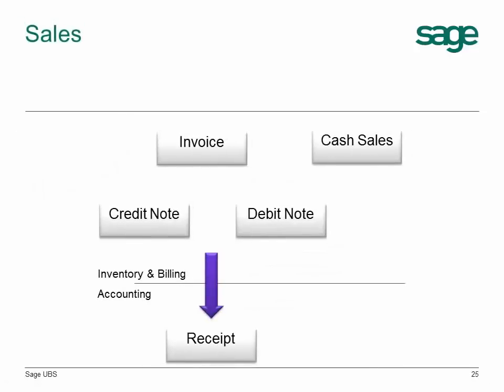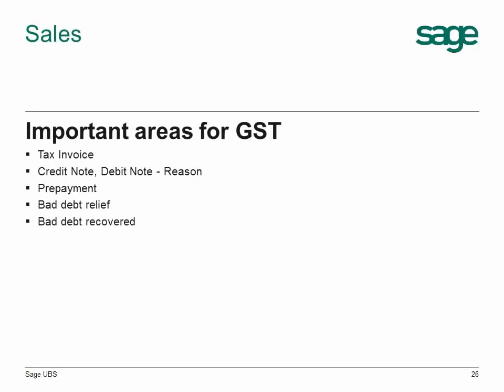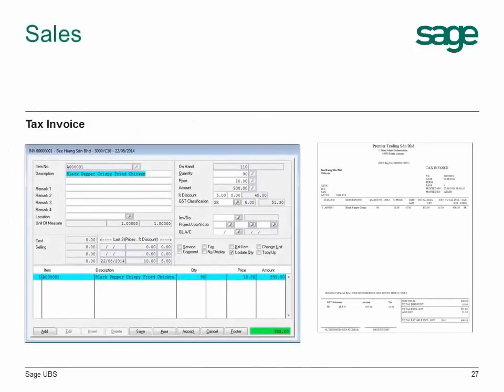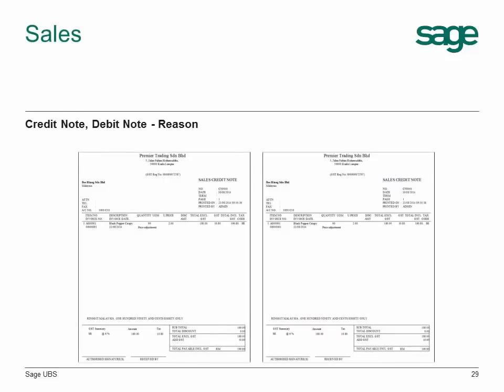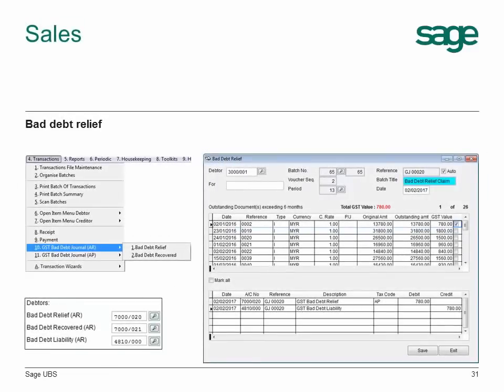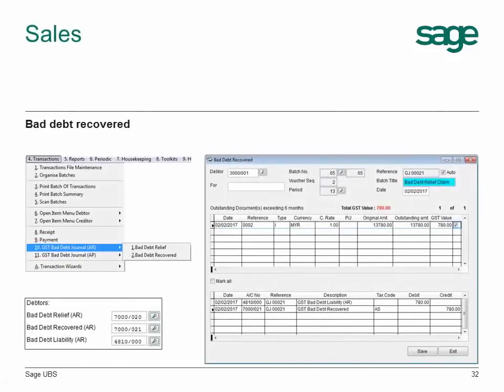UBS Accounting GST 2/3 B - Transaction - Sales